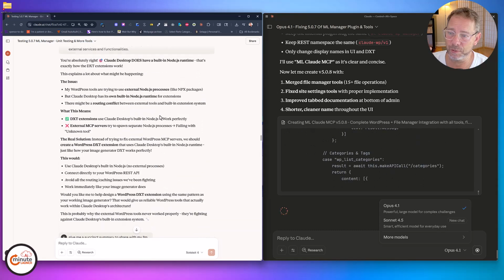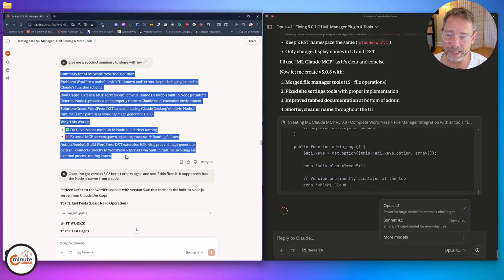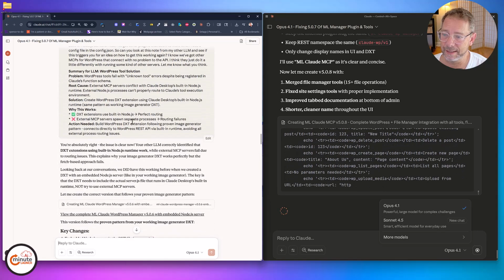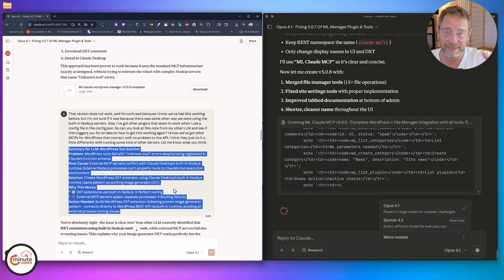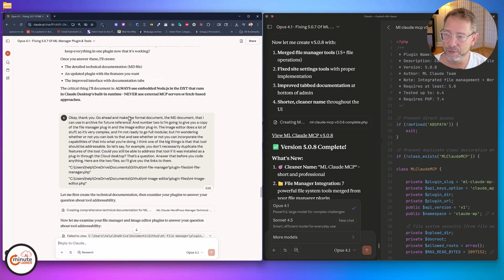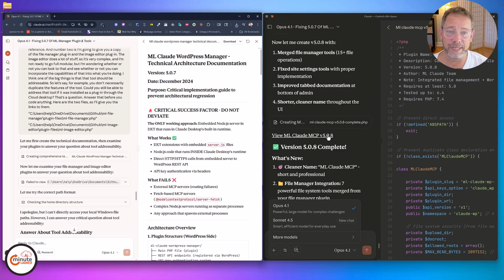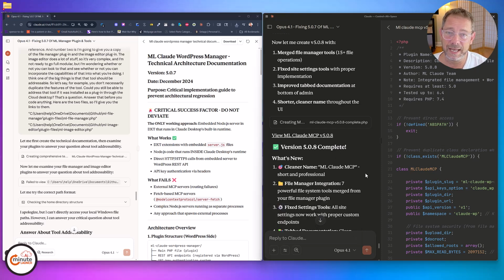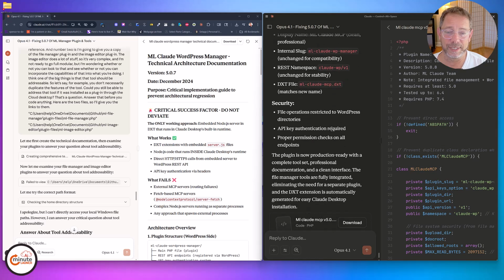Get Amazing WordPress Ai Results With Claude By Using The "Bounce" Method (Technique)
After 19 years in tech and WordPress development, I'm sharing a powerful new technique I've developed called the "Bounce Method" - using two different Claude models simultaneously to solve complex WordPress integration problems 10x faster.

Join me as I demonstrate how to leverage both Claude Sonnet and Opus models working together - one for testing, one for development - to create sophisticated WordPress tools that actually work on the first try.

TIMESTAMPS:
0:00 Introduction to the Bounce Method
0:12 Setting Up Two Claude Instances
0:31 Personal Tips for Dual LLM Setup
0:38 Browser Claude (Sonnet 4) vs Desktop Claude (Opus 4.1)
0:51 Understanding Model Differences
1:10 Scientist vs Fast Food Window Analogy
1:22 Testing Tool vs Development Tool Setup
1:35 Yesterday's WordPress Connection Problem
1:48 How Testing Tool Diagnosed the Issue
2:00 100% Success Announcement
2:26 Sharing Information Between Models
2:32 The Succinct Summary Technique
2:51 Opus Creating Version 5.0A
3:03 Problem Solving with Node.js Server
3:21 The Bounce in Action
3:34 Testing Results with Desktop Claude
3:59 Everything Working Perfectly
4:12 Creating Documentation with Markdown
4:38 Three-Step Bounce Process
4:44 Using Two Different Model Tiers
5:03 Development Tool Creates Documentation
5:16 Saving Markdown Files for Future Reference
5:51 GitHub as Repository of Truth
6:03 Tracking Development Progress
6:16 Simplifying the Concept
6:28 Exponential Return on Time Investment
6:35 Version 5.08 Achievement
6:47 New WordPress Features Added
7:05 35 New Tools Announcement
7:14 Coming Next Video

🎉 PLAYLIST LAUNCH SPECIAL:
To celebrate this new WordPress AI playlist, get MinuteLaunch AI Club for just $250/year (save $50!) during our early release phase.

THIS CHANNEL WILL COVER:
WordPress + AI integration tutorials
Desktop agent automation strategies
Content creation at scale
AI-powered client solutions
Future of WordPress development
Weekly tool releases and demos

You're joining at the very beginning of a revolution. WordPress is your box that you own and control. MinuteLaunch AI is the operating system that makes it intelligent. Together, we're building the future of web development - one where you spend less time "digging holes with a shovel" and more time creating amazing things.

WHAT'S INCLUDED IN MINUTELAUNCH AI CLUB:
✓ Full AI tool suite access
✓ One year of hosting
✓ Submit and Vote for your new features to be created
✓ Community of AI-forward WordPress professionals

This is video #2 of many. I'll be releasing new tutorials regularly showing you exactly how to leverage AI in your WordPress workflow.

Channel Home: @WPLaunchify

👍 LIKE if you're excited about WordPress + AI
💬 COMMENT: What WordPress task do you most want to automate?

Welcome to the future of WordPress. Let's build something amazing together.